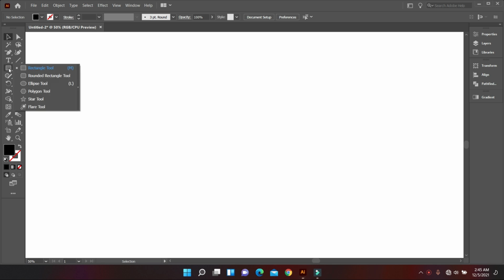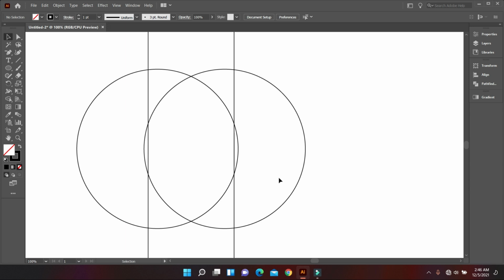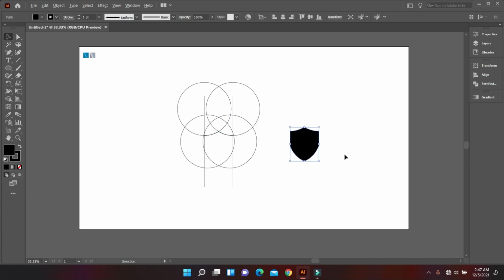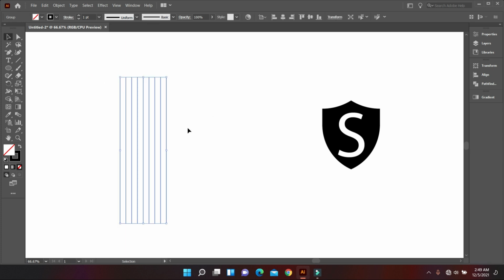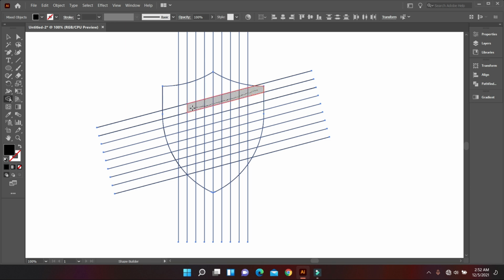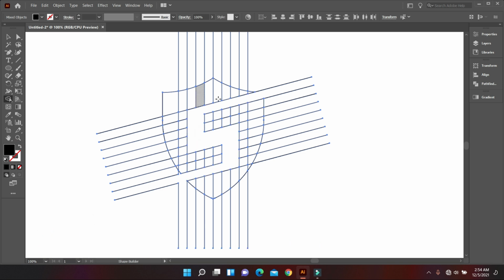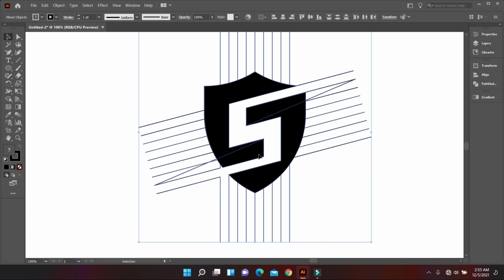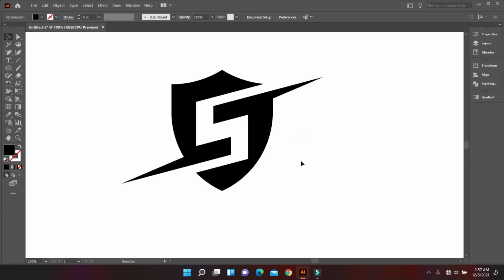Modern S Letter Logo Design Process With Shield | Adobe Illustrator Tutorials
The process:

1. You provide all the information, which is required for development.
2. I provide you the sketches.
3. You send me your feedback and comments.
4. I make all changes per your comments within 2-3 days.
5. You receive the final version.
6. I provide high resolution files with commercial rights for use.

Graphic Hunters